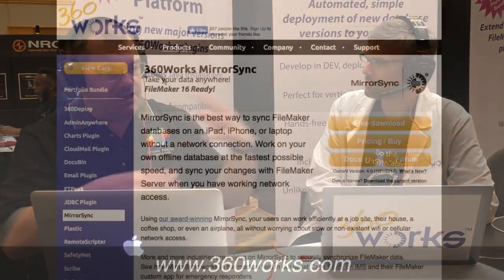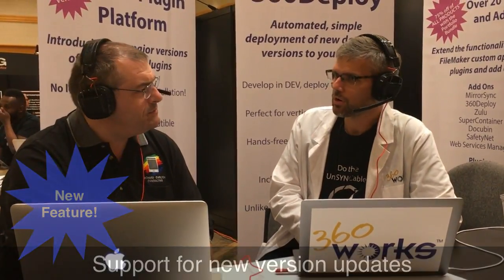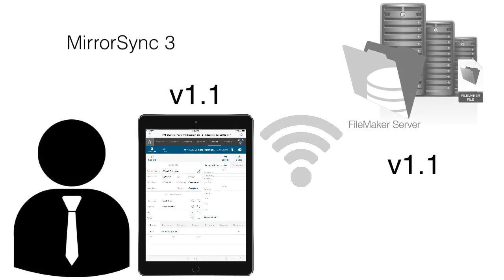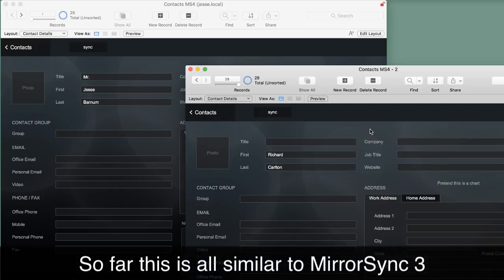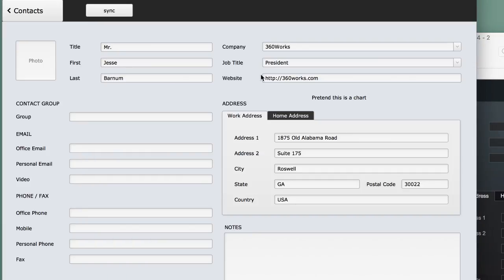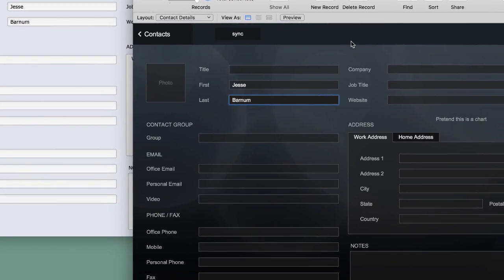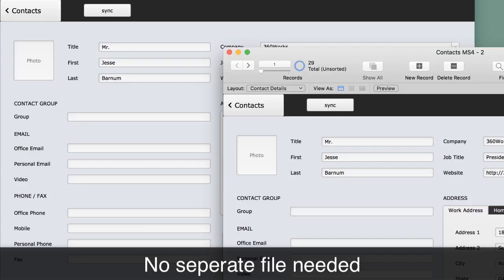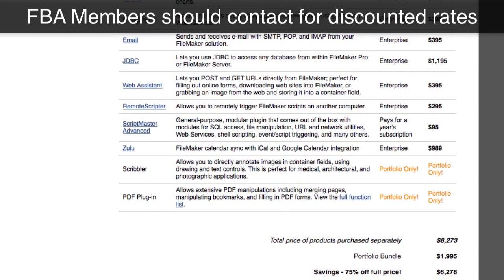360Works' MirrorSync4 | Part 1 | FileMaker Plugins | FileMaker Video Training 360Works MirrorSync4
360Works' MirrorSync4 | Part 1 | FileMaker Plugins | FileMaker Video Training 360Works MirrorSync4 - #2551

50 Hour FileMaker Pro 16 Video Training Course-FileMaker 16 News-Online FileMaker 16 Training Videos